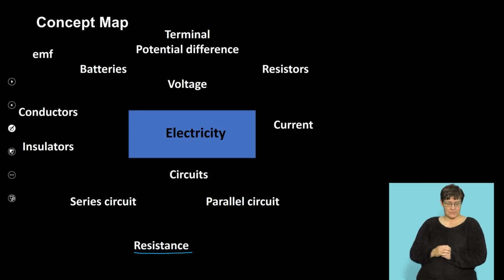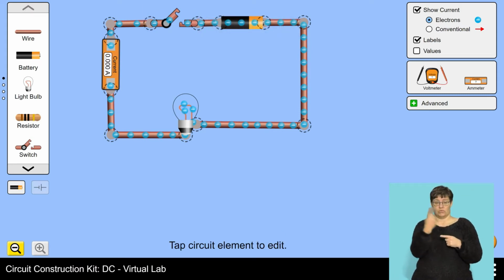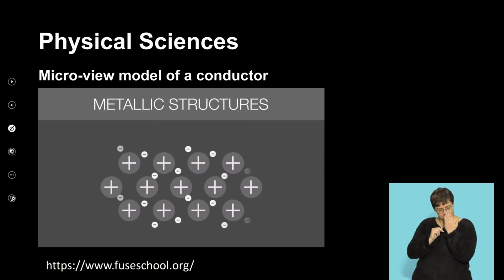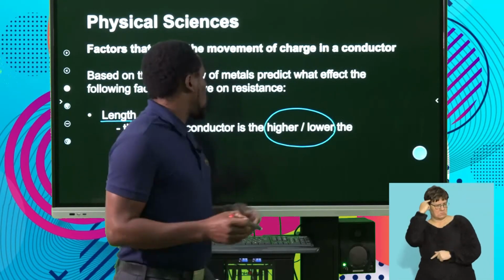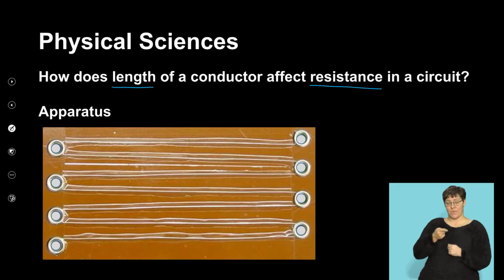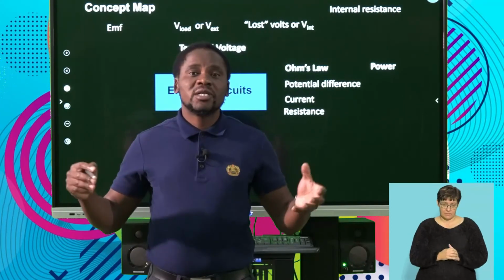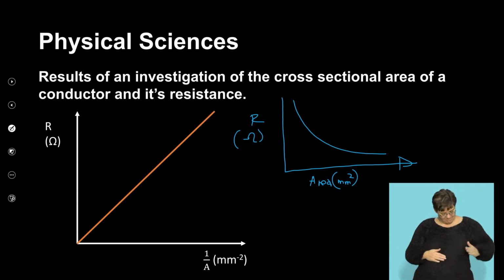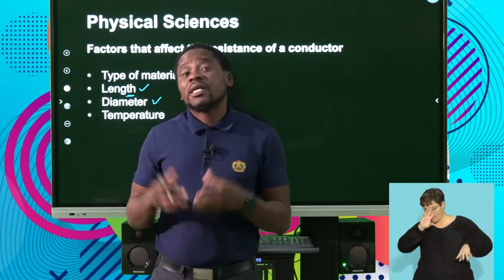Physical Science Exploring Resistance